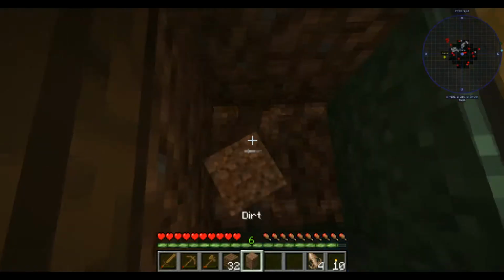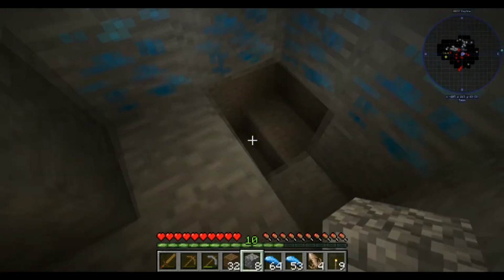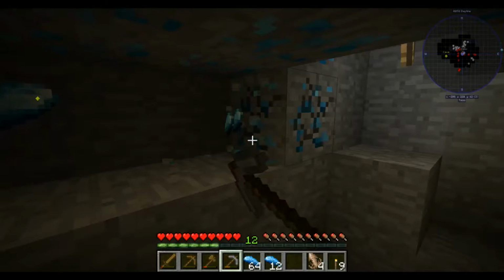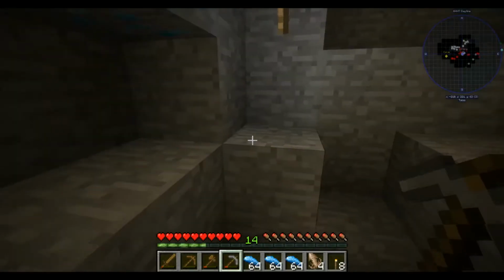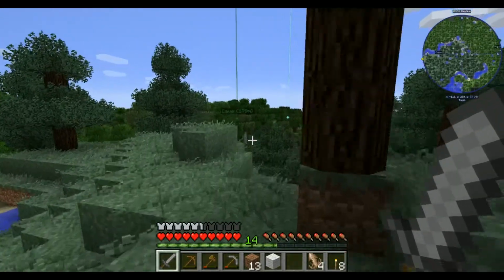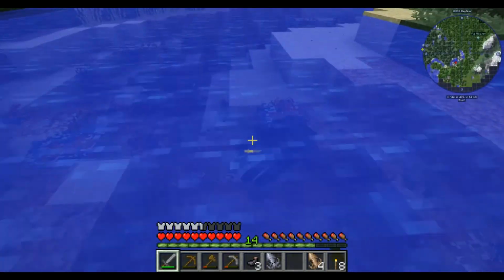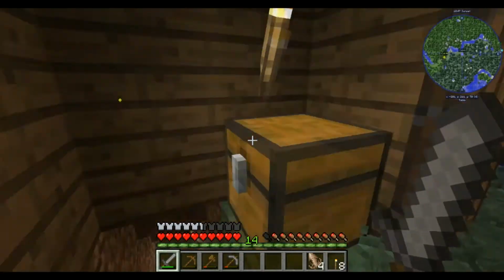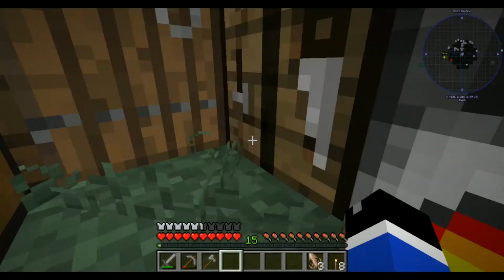Modded Minecraft Monday #2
Hope you guys enjoy this episode of Modded Mondays!!